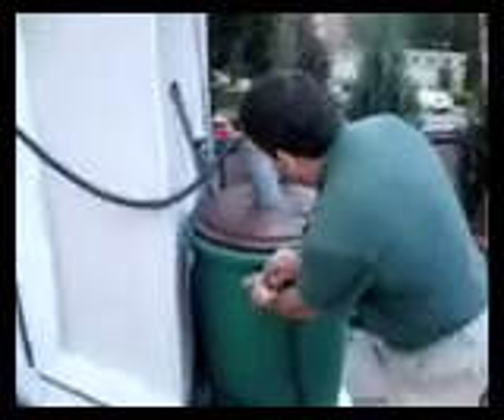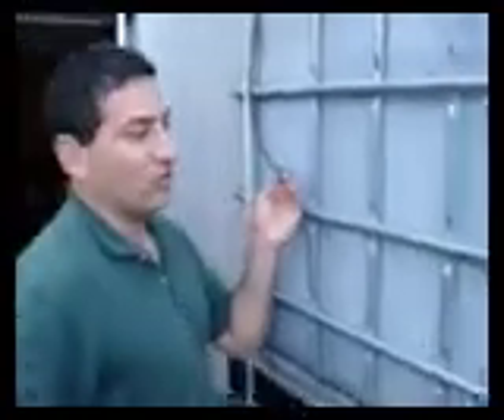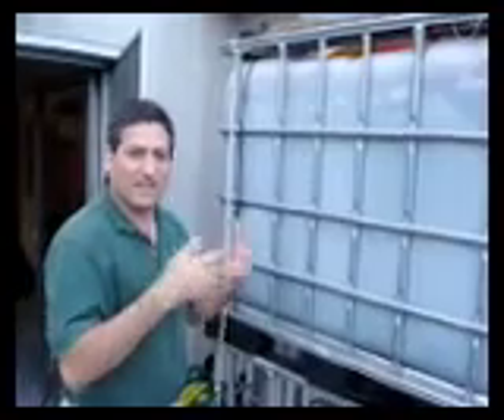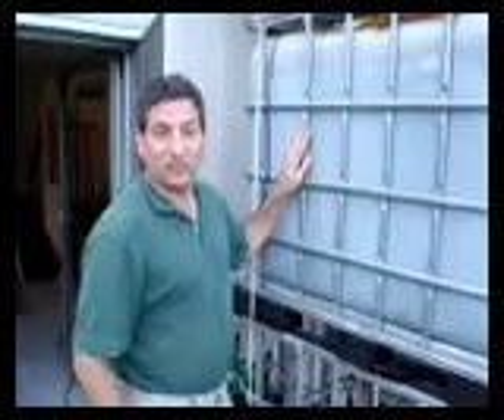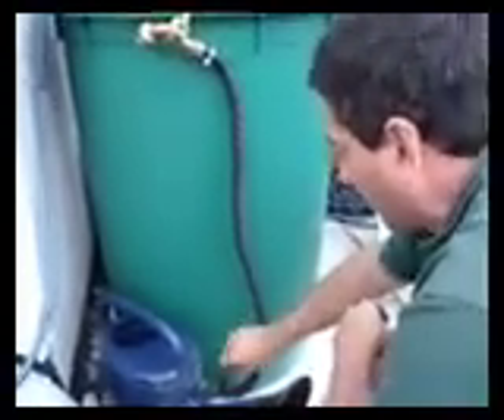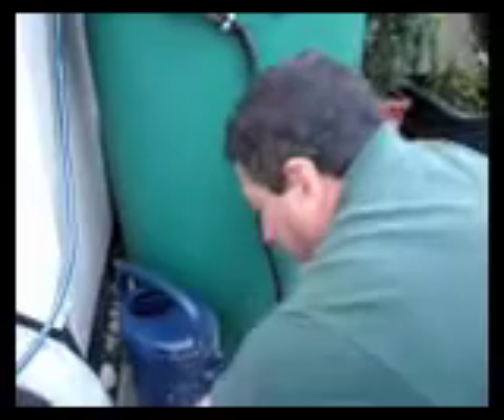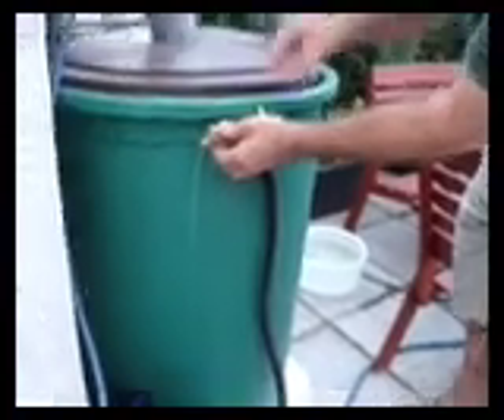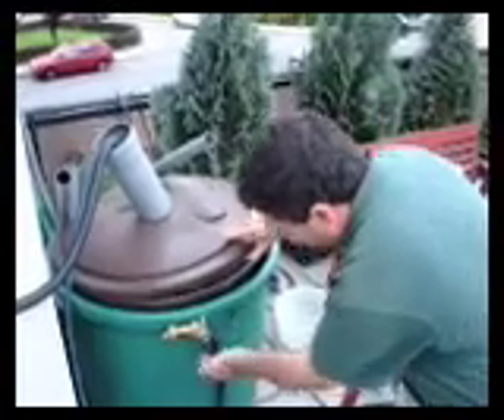Pt. 2 Cooking 31 minute Biogas Meal and Schmutzdecke water filter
Part 2 starts with a description of our new "schmutzdecke" slow sand water filter, built the other day from a 220 liter rain water tank inside a 300 liter plastic tank for insulation in the winter, with 150 potato sized stones on the bottom surrounding a perforated pvc pipe leading to the egress, then 15 kg 8-16 mm gravel, then 15 kg 5-8 mm gravel then 15 kg 2-5 mm gravel, then 75 cm of fine play sand.  We are seeing how it handles graywater. The biogas system is then shown cooking our meal.  A full biogas tank (approximately 200 liters) gave us 31 minutes of cooking gas, enough to cook all the sausages and some of the vegetables.